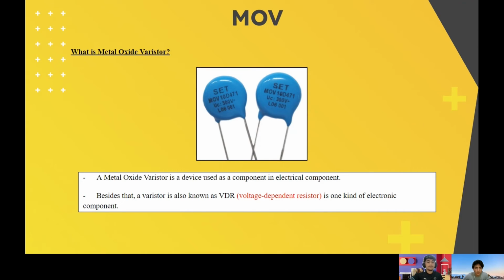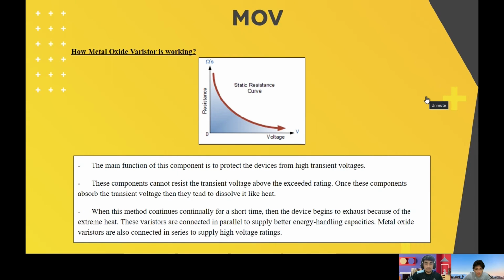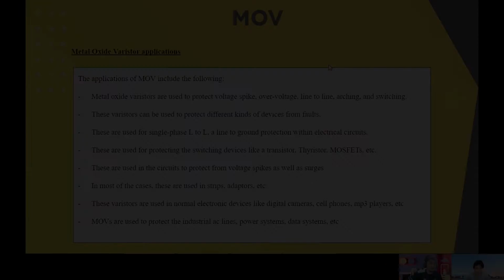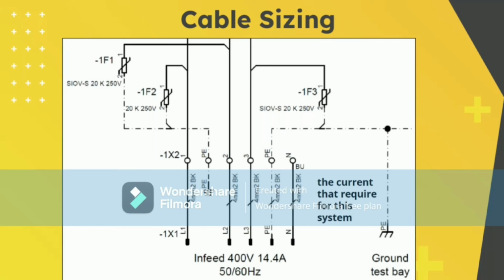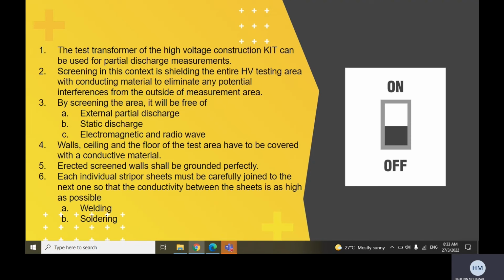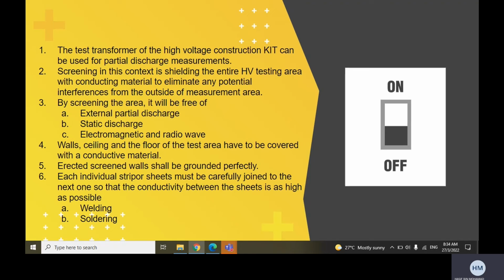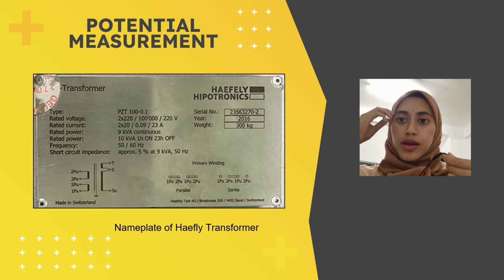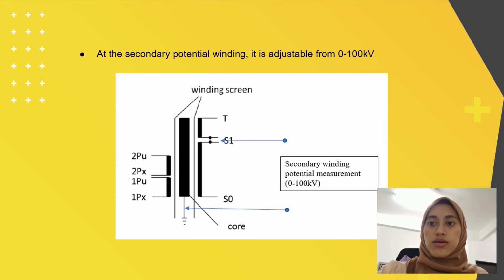HIGH VOLTAGE LAB 1 FTKEE_ ADDITIONAL QUESTIONS_ GROUP 5(S1/1)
GROUP MEMBERS:
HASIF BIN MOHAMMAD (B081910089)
MUHAMMAD EDZHAM BIN AHMAD (B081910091)
ASHRAF FARHAN BIN SAFIEE (B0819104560
MUHAMMAD RIDZWAN BIN AB RAOF (B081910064)
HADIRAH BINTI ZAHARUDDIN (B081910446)